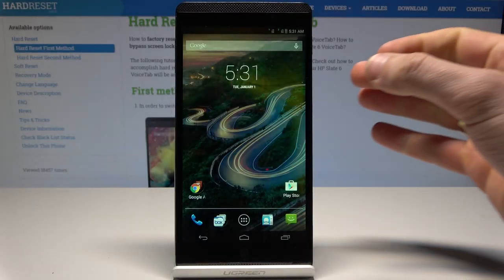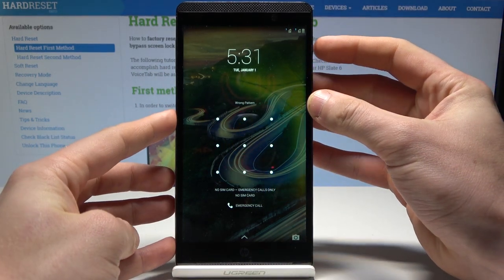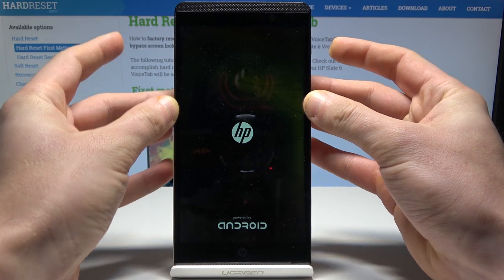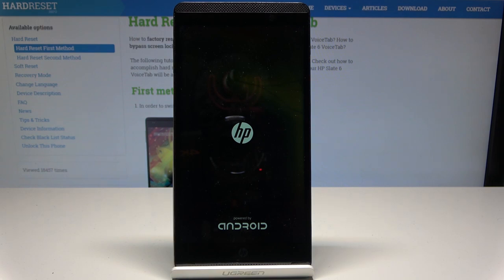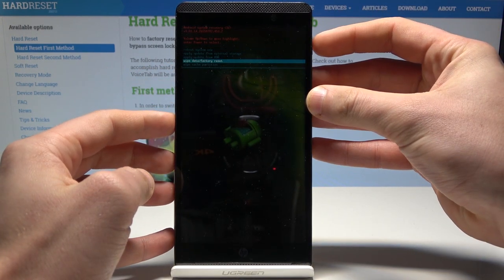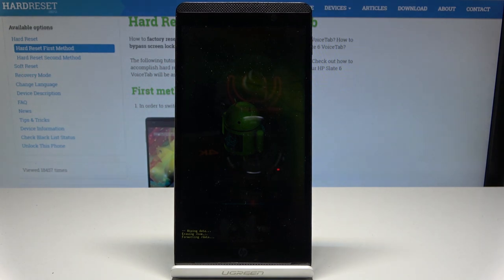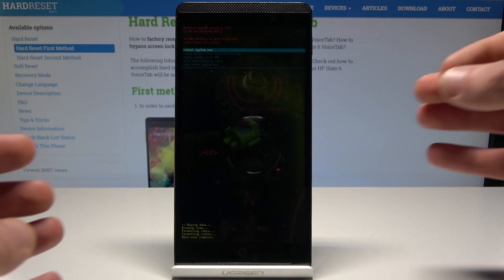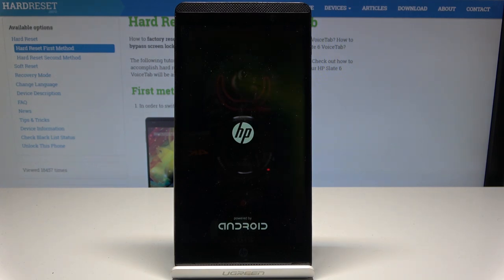Hard Reset HP Slate 6 VoiceTab - Bypass Screen Lock / Wipe Data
If you wish to perform the hard reset operation in your HP smartphone, then check our video tutorial to get into recovery mode where you can successfully accomplish factory reset of HP Slate 6 VoiceTab. Follow our instruction to learn the secret combination of keys, which allow you to the recovery mode. Keep in mind that this operation will affect all content and settings in your HP device.

How to hard reset HP Slate 6 VoiceTab? How to factory reset HP Slate 6 VoiceTab? How to master reset HP Slate 6 VoiceTab? How to restore HP Slate 6 VoiceTab? How to wipe data on HP Slate 6 VoiceTab? How to delete all data on HP Slate 6 VoiceTab? How to remove screen lock on HP Slate 6 VoiceTab? How to bypass pattern lock on HP Slate 6 VoiceTab? How to bypass screen lock in HP Slate 6 VoiceTab? How to skip pattern on HP Slate 6 VoiceTab? How to bypass fingerprint protection in HP Slate 6 VoiceTab? How to unlock HP Slate 6 VoiceTab?